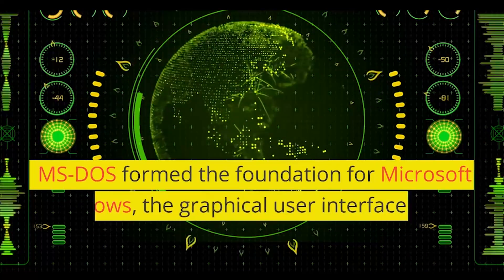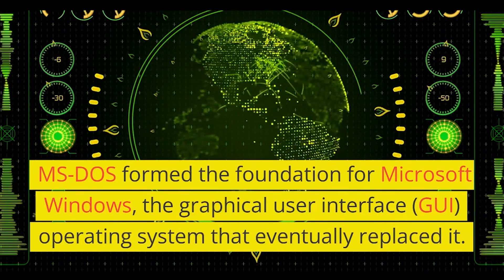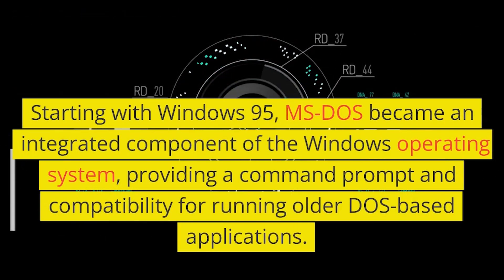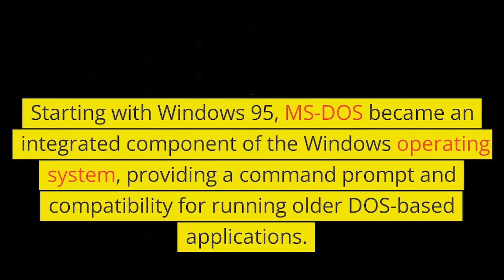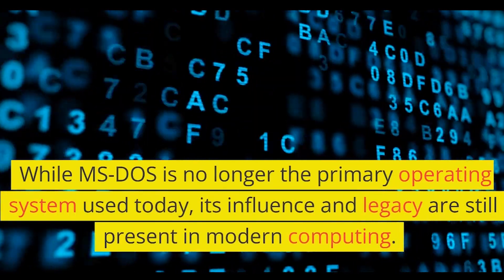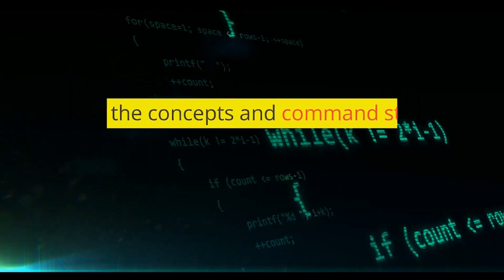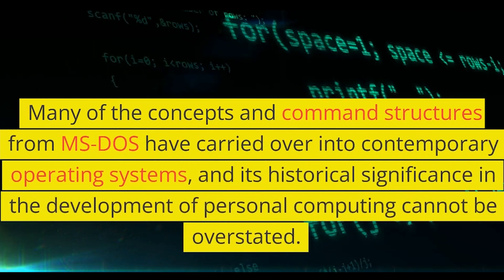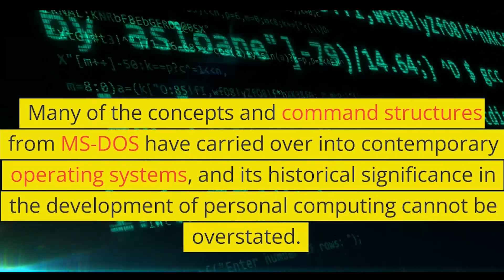What is MS DOS ? || about ms dos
What is MS DOS ?
MS-DOS (short for Microsoft Disk Operating System) is an operating system developed by Microsoft Corporation. It was one of the earliest operating systems for personal computers, widely used during the 1980s and 1990s.

MS-DOS was primarily a command-line interface (CLI) operating system, meaning users interacted with it by typing commands into a text-based terminal. It provided a set of commands and utilities to manage files, directories, and devices. Users could execute programs by entering their names at the command prompt.

MS-DOS was designed to run on IBM-compatible personal computers and was the standard operating system for the IBM PC and its clones. It played a significant role in the widespread adoption of personal computers in homes and businesses.

Over time, MS-DOS evolved with new versions that introduced improved features and capabilities. Notably, MS-DOS 5.0 and 6.0 offered enhancements like a more advanced command interpreter, improved memory management, support for larger hard drives, and the introduction of disk compression utilities.

MS-DOS formed the foundation for Microsoft Windows, the graphical user interface (GUI) operating system that eventually replaced it. Starting with Windows 95, MS-DOS became an integrated component of the Windows operating system, providing a command prompt and compatibility for running older DOS-based applications.

While MS-DOS is no longer the primary operating system used today, its influence and legacy are still present in modern computing. Many of the concepts and command structures from MS-DOS have carried over into contemporary operating systems, and its historical significance in the development of personal computing cannot be overstated.

MS-DOS, short for Microsoft Disk Operating System, is an operating system for personal computers that was developed by Microsoft Corporation. It was one of the most widely used operating systems in the early days of personal computing, particularly in the 1980s and early 1990s.

MS-DOS was primarily a command-line interface operating system, meaning that users interacted with the system by typing commands rather than using a graphical user interface (GUI) like modern operating systems. The commands were entered through a command prompt, and the system responded accordingly.

MS-DOS provided the basic functionality necessary to operate a computer, such as file management, disk formatting, and executing applications. It allowed users to create, copy, rename, and delete files and directories, as well as perform various administrative tasks. It supported a range of hardware devices and provided a platform for running applications and games.

MS-DOS was the underlying operating system for early versions of Microsoft Windows, serving as the foundation for the graphical interface that Windows provided. However, as Windows evolved, it gradually replaced MS-DOS as the primary operating system, and eventually, MS-DOS became obsolete for mainstream use.

It's worth noting that MS-DOS is a text-based operating system and lacks many of the features and capabilities of modern operating systems, such as multitasking and advanced security features. Nonetheless, its historical significance in the development of personal computing is significant, and it paved the way for the graphical interfaces and user-friendly operating systems we use today.